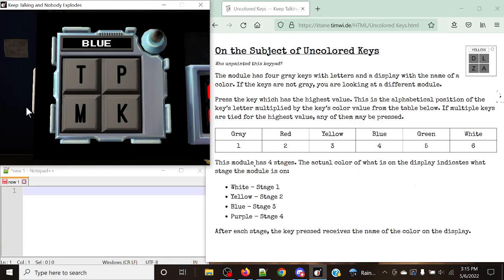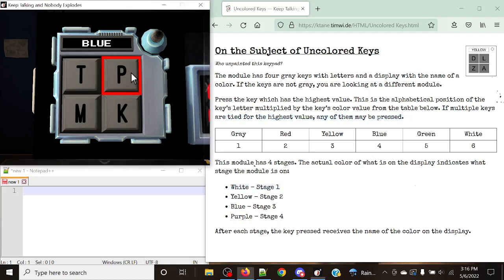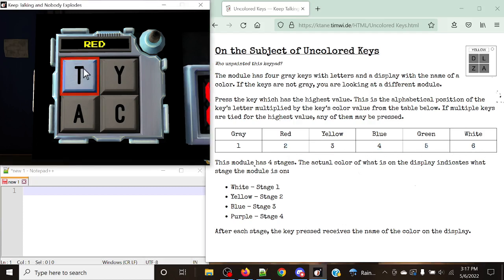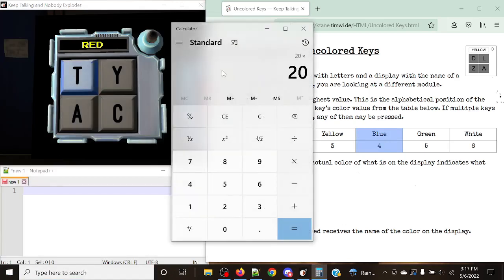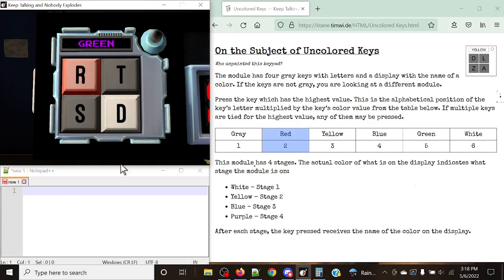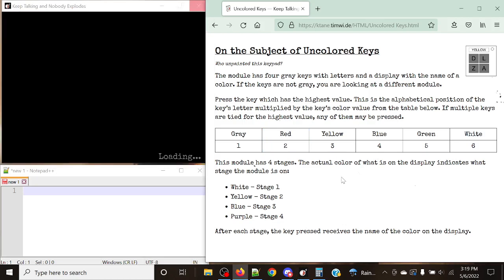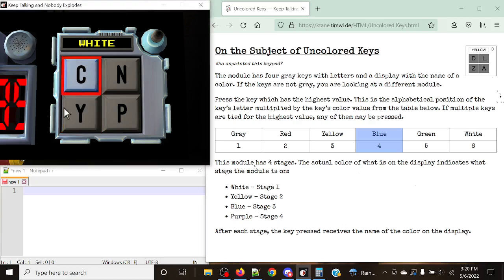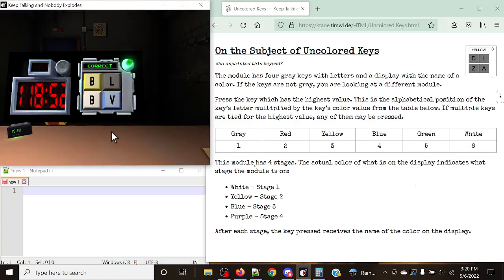KTANE - How to - Uncolored Keys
Who unpainted this keypad?